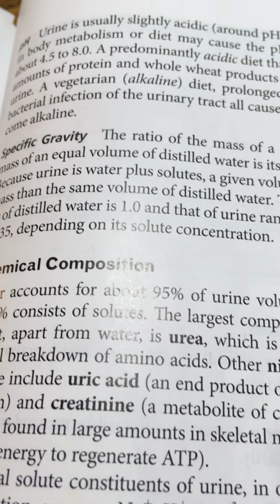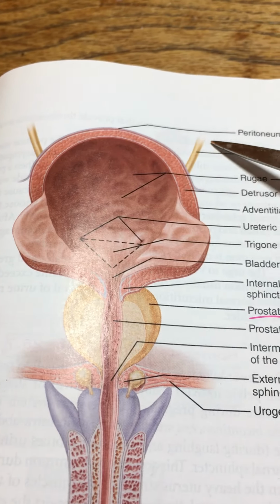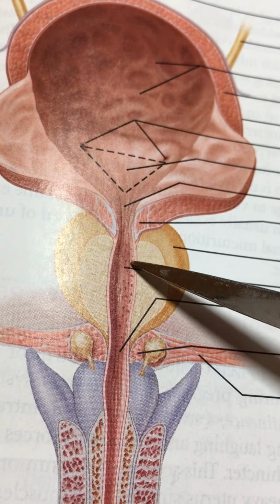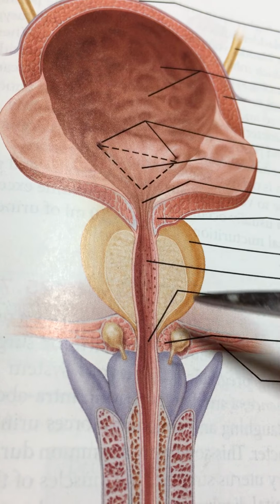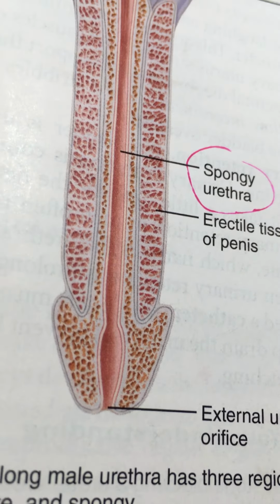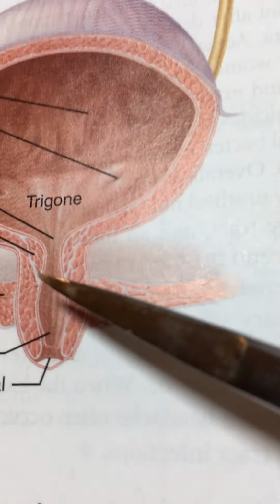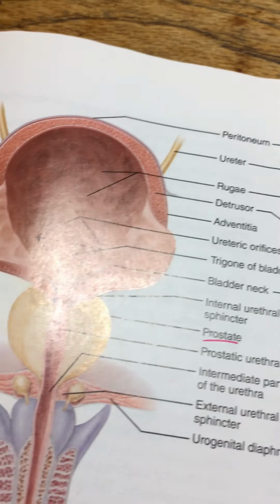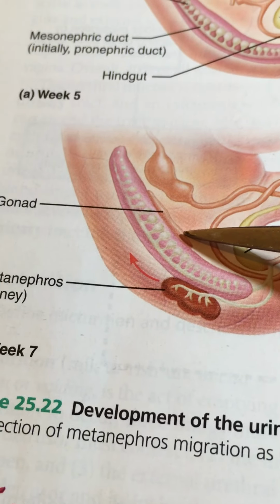Urinary System Part 11